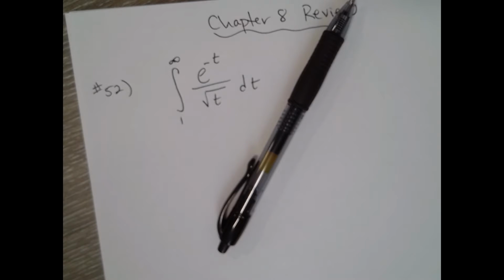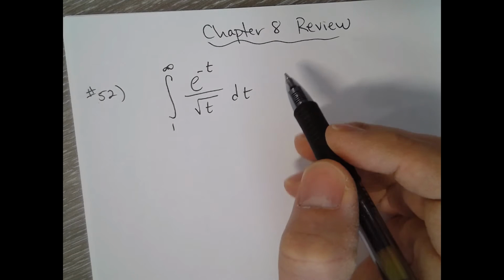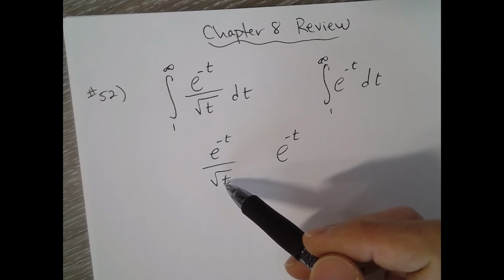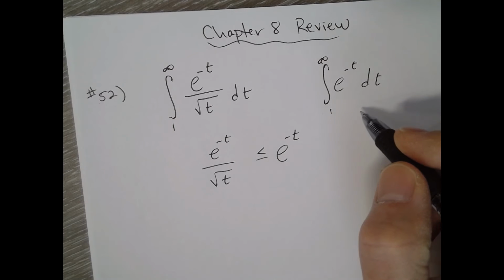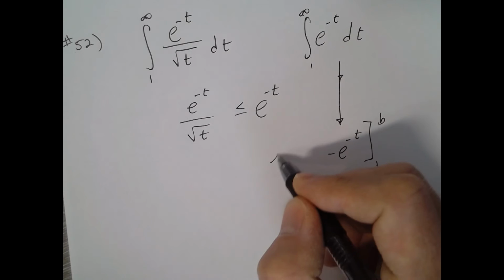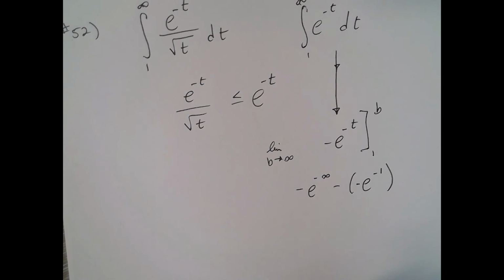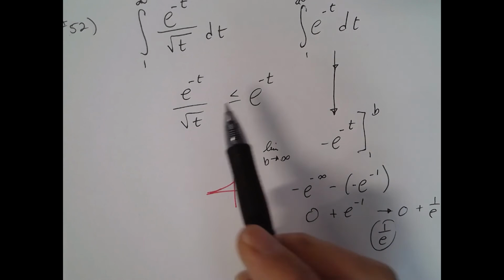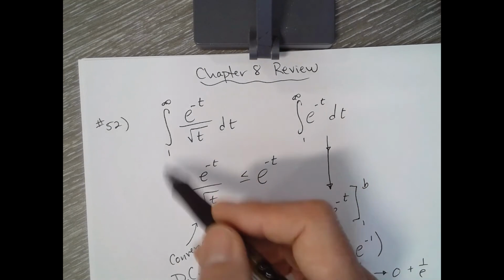Chapter 8 Revew #52